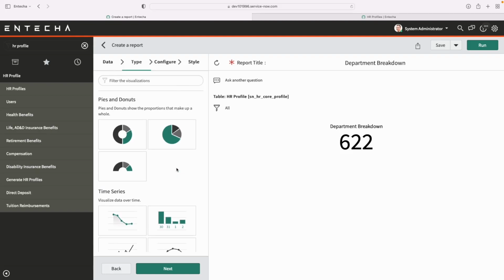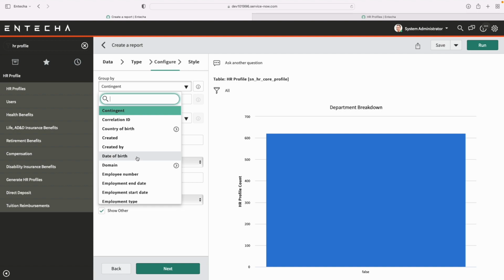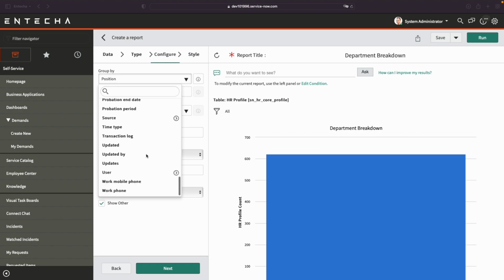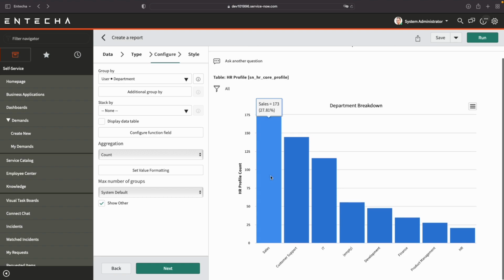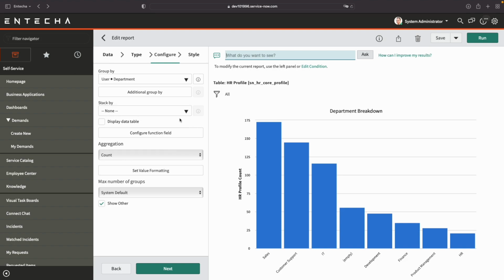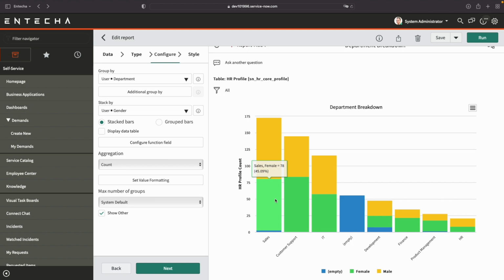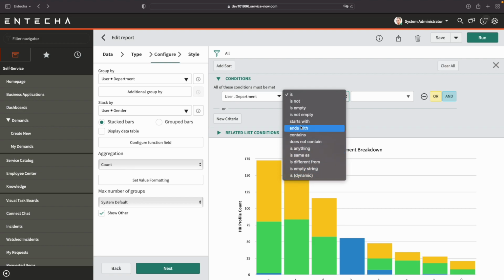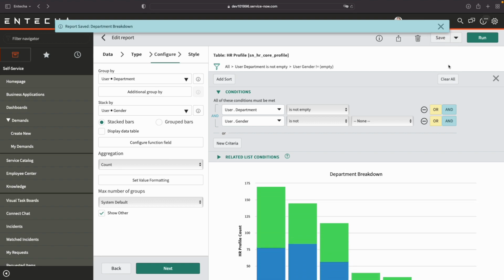ServiceNow Reporting - 3. Configuring your Report (San Diego)